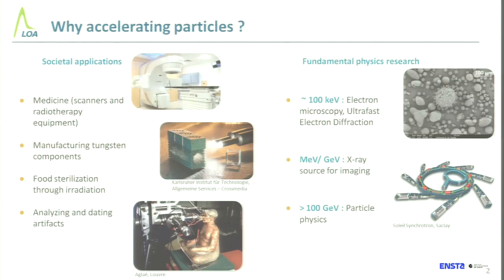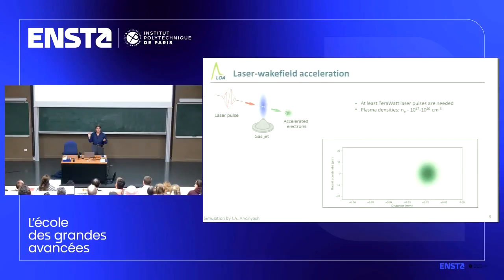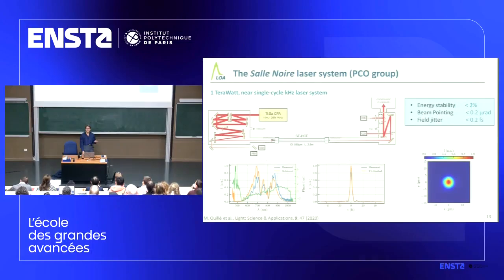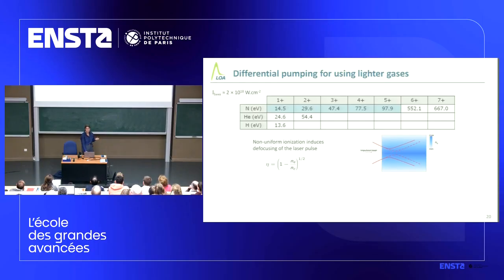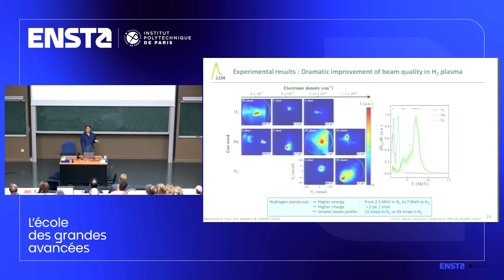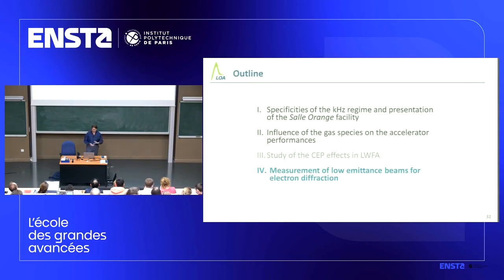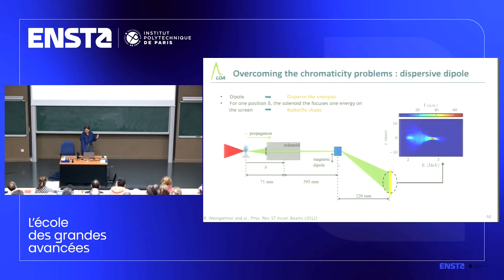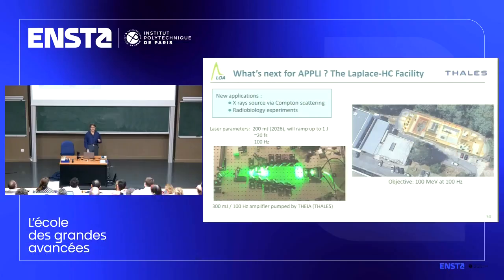Thèse Joséphine Monzac - Development of a high repetition rate laser-wakefield accelerator